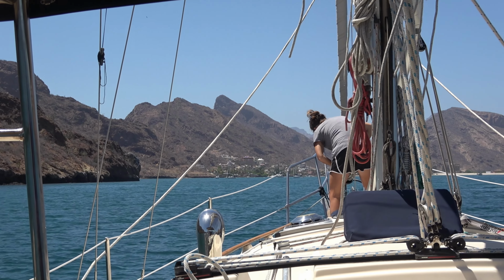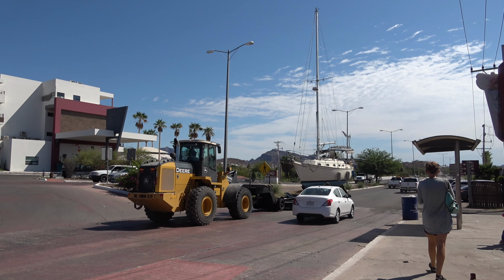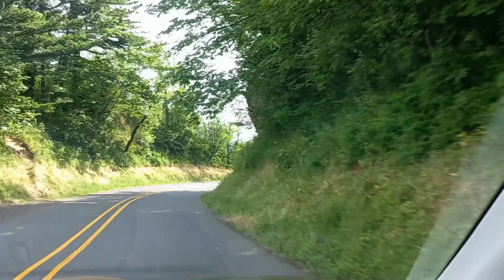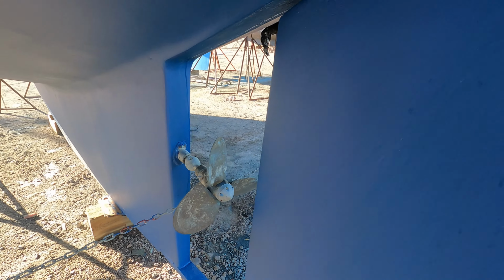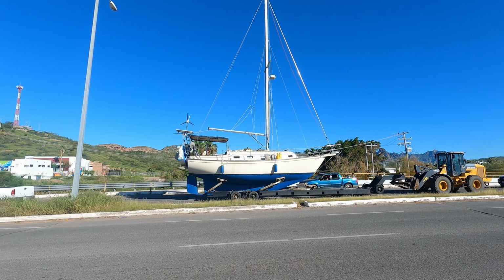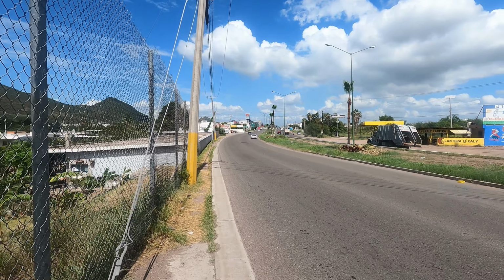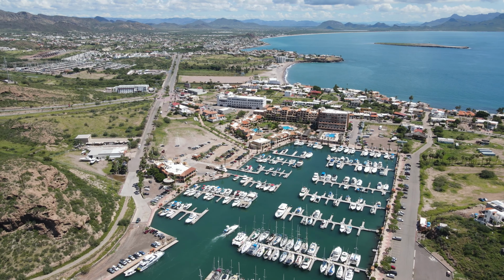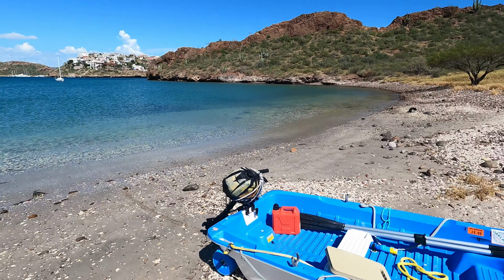Back to Boat Life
In this episode, we haul Miette out of the water in San Carlos, Sonora Mexico. We spend a couple months in Portland Oregon, visiting family and friends.  Upon our return to Mexico, we replace the antifouling paint on Miette's hull, and put her back in the water.

As it was still too early in the season to head south, and we wanted to be sure our electrical system was behaving, we took a slip in Marina San Carlos.

feel like leaving us a tip?
or PayPal eric (dot) prado (dot) pdx (at) gmail (dot) com